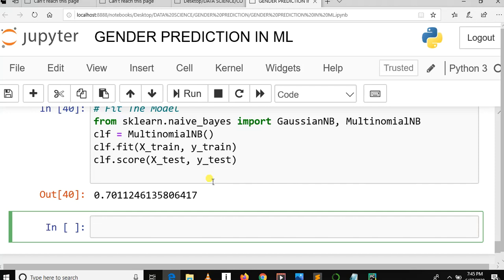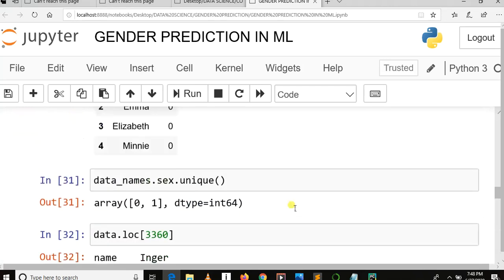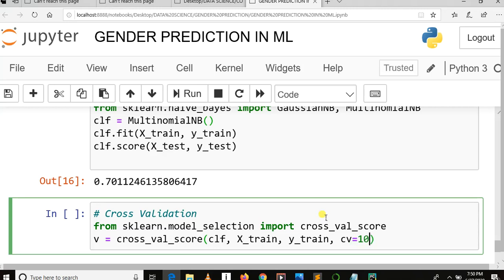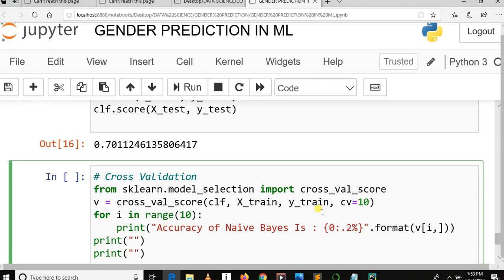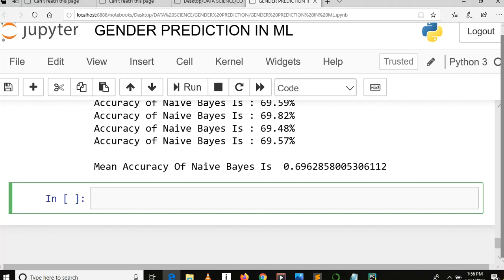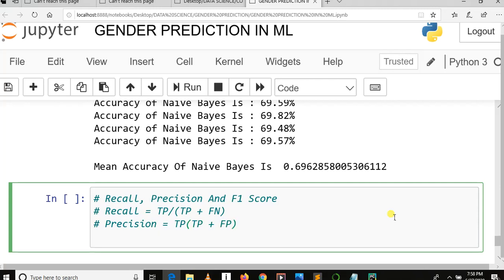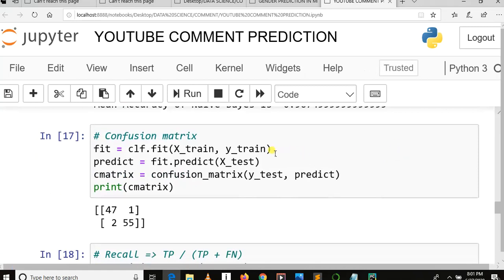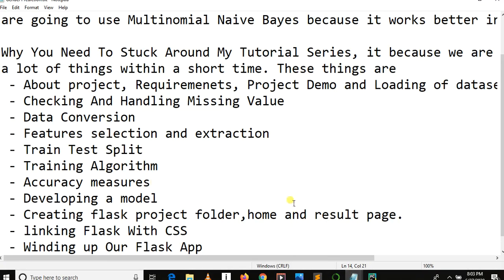Machine Learning Project - Naive Bayes Accuracy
Naive Bayes is one of the best classification algorithm in supervised machine learning. Indeed it work best in text classification. Actually in this video we have covered the accuracy measure for Multinomial Naive Bayes using
1. Cross Validation
2. Recall
3. Precision
4. F1 score